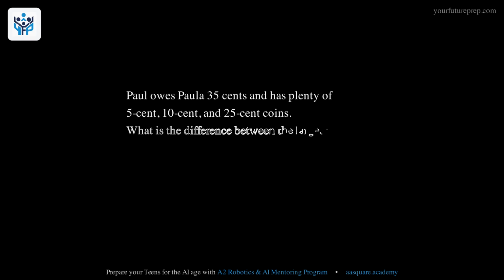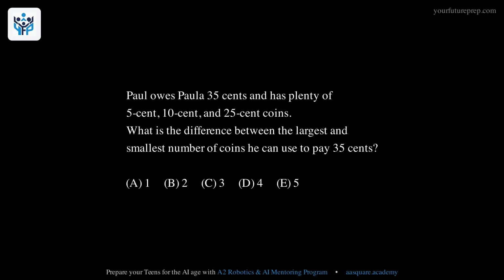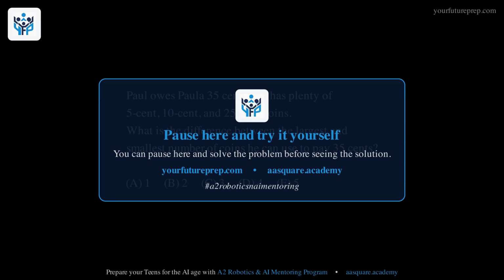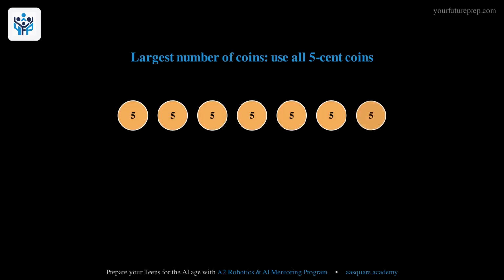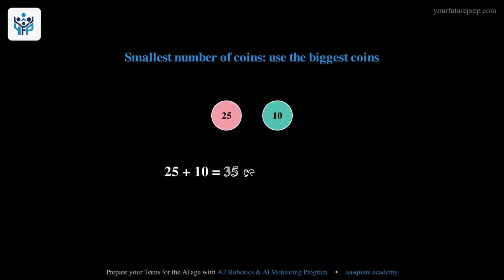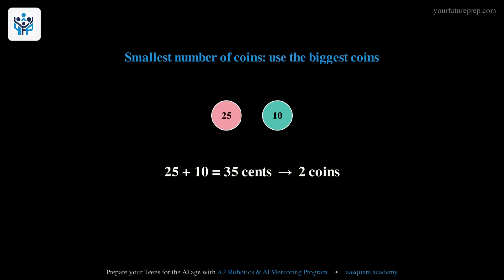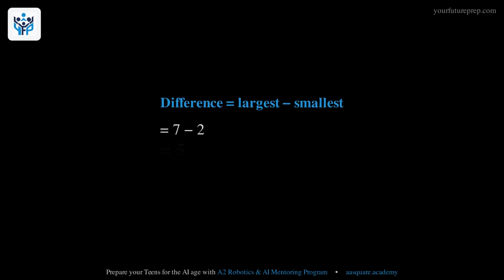2014 AMC 8 – Problem 2: Paul's Whole Number | Your Future Prep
2014 AMC 8 · Problem 2 · Paul's Whole Number